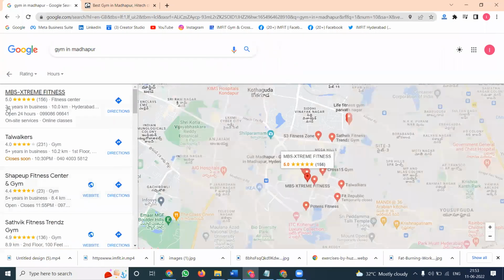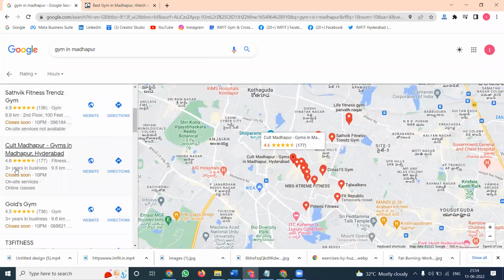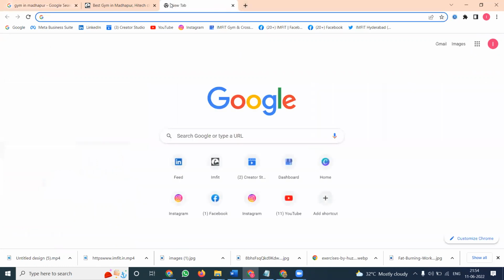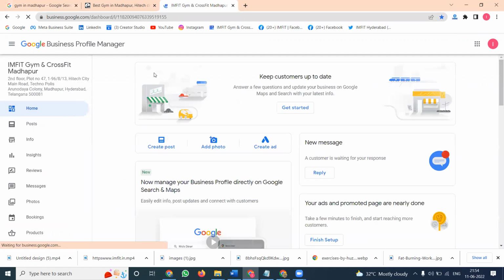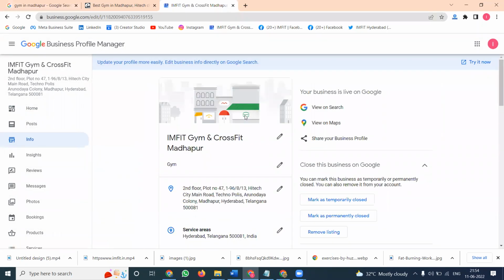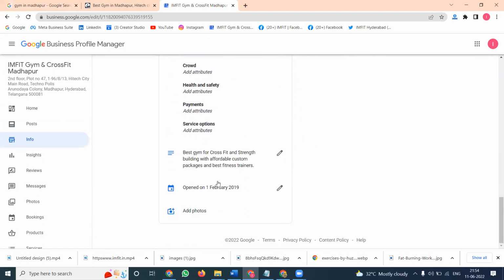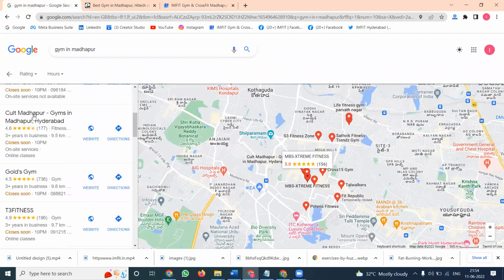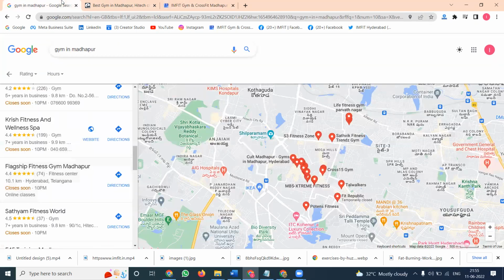Google My Business Now Shows “Years in Business” On Your Listing | google my business tutorial